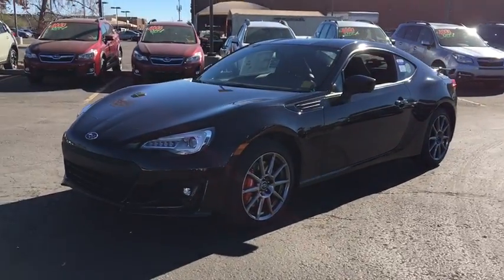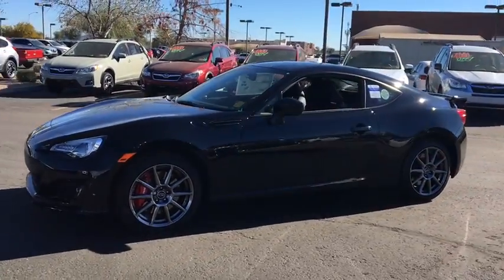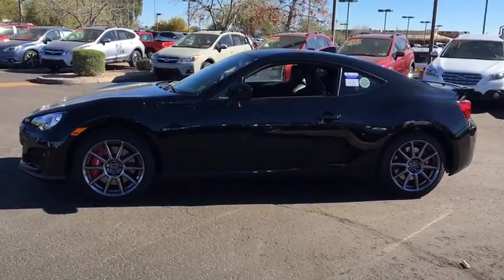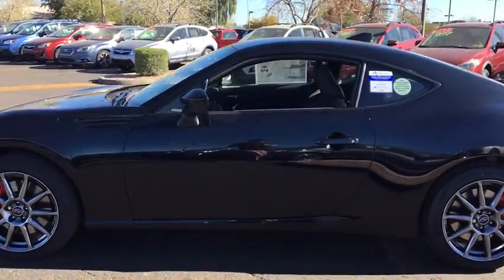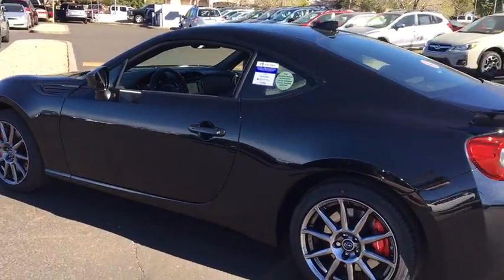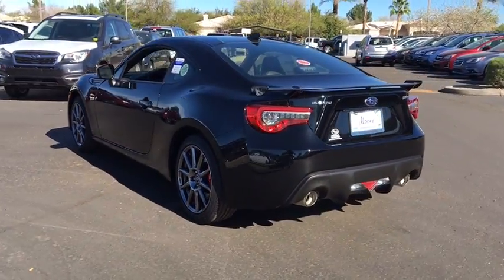2017 Subaru BRZ Phoenix, Peoria, Scottsdale, Avondale, Surprise, AZ S6011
Peoria Subaru
8590 W Bell Rd

The BRZ is uniquely designed with the heart of a Subaru and the soul of a sports car. They have engineered from the ground up a pure sports car to bring you a level of involvement and response that will feel completely natural, yet unlike anything you've known before. In every turn and press of the accelerator, you'll feel how they have taken driving and melted away everything but the thrill. The BRZ features rear wheel drive with manual or automatic transmission. The BRZ was created to accentuate all of the natural advantages of the 2.0L 4-cylinder horizontally opposed SUBARU BOXER engine with Dual Active Valve Control System. Now with port and direct injection technology that heightens its responsiveness and helps it achieve up to 34 mpg hwy on automatic transmission. With design features like a small diameter steering wheel and optimally placed short-throw shifter, your hands will take control of the BRZ with intuitive fluidity. When you're deep in the corners, you'll be glad the BRZ comes standard with supportive front seats with deep bolsters. It's also available with Alcantara inserts, which provide extra grip to help keep you in the pocket. Dive into the infotainment upgrades for 2017 with the available Starlink infotainment system with a 6.2in display, HD radio, satellite radio, a single-disc CD player, and more. Also new for 2017 is a standard rear-view camera; allowing you to have eyes on the back of your head when you need it the most.
REAR BUMPER APPLIQUE  -inc: Part number E771SCA700,WHEEL LOCKS - ALLOY WHEELS  -inc: Part number B321SFG000,PERFORMANCE PACKAGE  -inc: Brembo 4-Wheel Disc Brakes  T145/70R17 Temporary Spare Tire  Wheels: 17 x 7.5 Black Alloy  Sachs Performance Shock Absorber  front and rear suspension,POPULAR PACKAGE #3  -inc: harness  Cargo Tray Part number J501SCA000  Auto-Dimming Mirror w/Compass & HomeLink Part number H501SVA100  Adapter Plate Part number H501SSA041  Bulk Kit Bag- 3 Pin Part number H505SVA110  Rear Bumper Applique Part number E771SCA700  Wheel Locks - Alloy Wheels Part number B321SFG000,AUTO-DIMMING MIRROR W/COMPASS & HOMELINK  -inc: Part number H501SVA100  Adapter Plate Part number H501SSA041  Bulk Kit Bag- 3 Pin Part number H505SVA110,CARGO TRAY  -inc: Part number J501SCA000,Rear Wheel Drive,Power Steering,ABS,4-Wheel Disc Brakes,Brake Assist,Locking/Limited Slip Differential,Aluminum Wheels,Tires - Front Performance,Tires - Rear Performance,Temporary Spare Tire,Heated Mirrors,Power Mirror(s),Rear Defrost,Intermittent Wipers,Variable Speed Intermittent Wipers,Rear Spoiler,Power Door Locks,Daytime Running Lights,Automatic Headlights,Headlights-Auto-Leveling,Fog Lamps,AM/FM Stereo,CD Player,Satellite Radio,MP3 Player,Bluetooth Connection,Auxiliary Audio Input,HD Radio,Smart Device Integration,Steering Wheel Audio Controls,Bucket Seats,Heated Front Seat(s),Rear Bench Seat,Adjustable Steering Wheel,Trip Computer,Leather Steering Wheel,Remote Trunk Release,Keyless Entry,Keyless Start,Cruise Control,Climate Control,Multi-Zone A/C,Leather Seats,Premium Synthetic Seats,Driver Vanity Mirror,Passenger Vanity Mirror,Driver Illuminated Vanity Mirror,Passenger Illuminated Visor Mirror,Floor Mats,Power Windows,Engine Immobilizer,Security System,Traction Control,Stability Control,Front Side Air Bag,Tire Pressure Monitor,Driver Air Bag,Passenger Air Bag,Front Head Air Bag,Rear Head Air Bag,Passenger Air Bag Sensor,Back-Up Camera